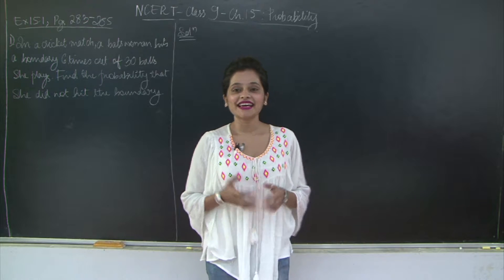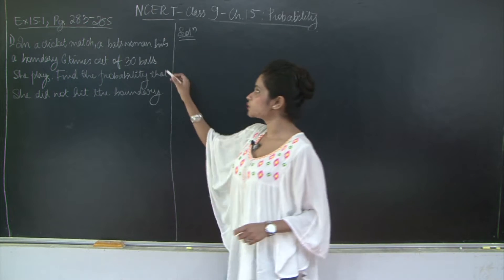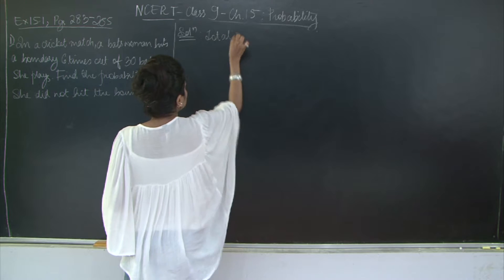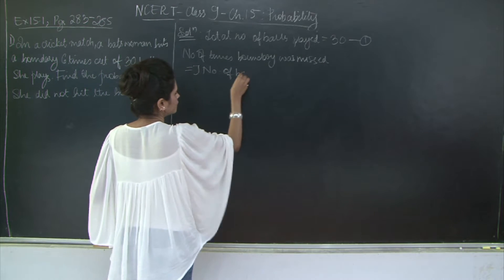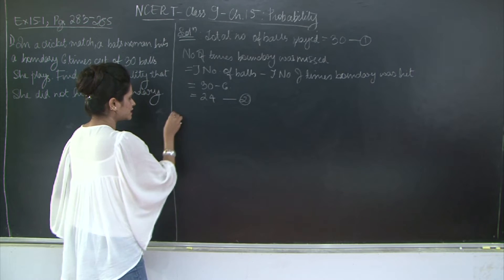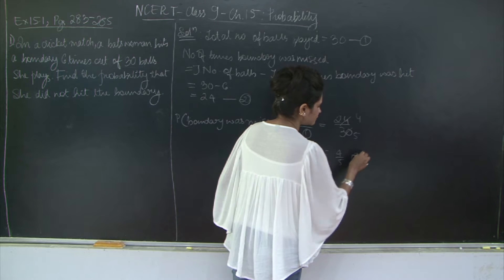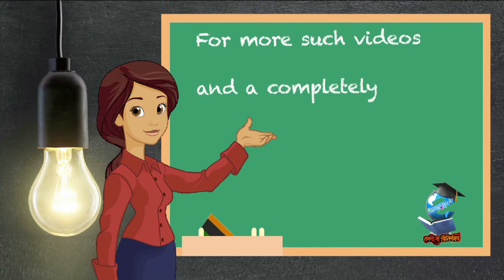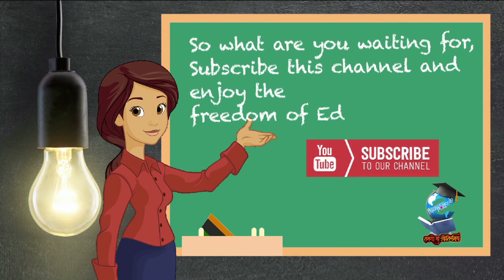CBSE | Class 9 | MATHS | CHAPTER 15 l PROBABILITY | Ex.15.1 Que.1 | Pg.283-285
Edited By : Nitesh Date